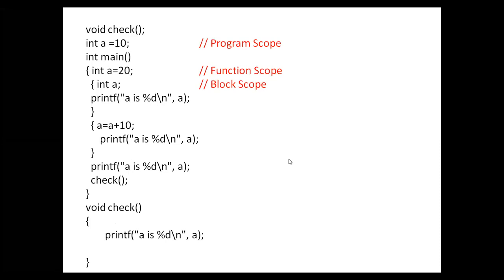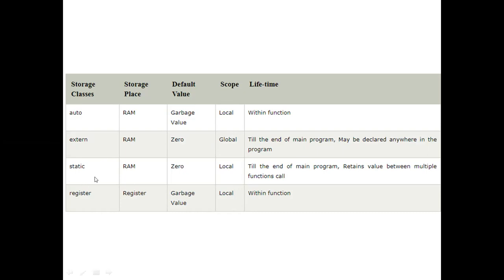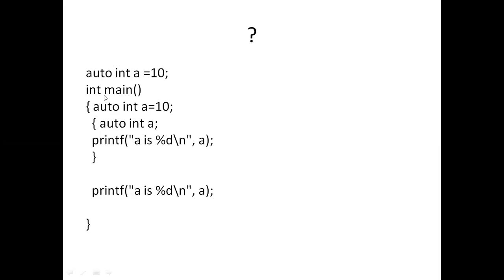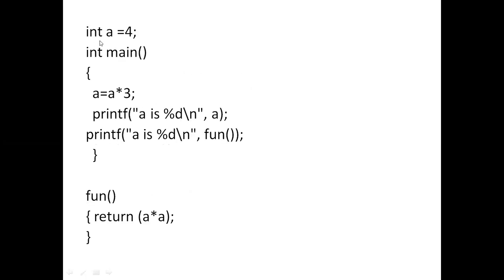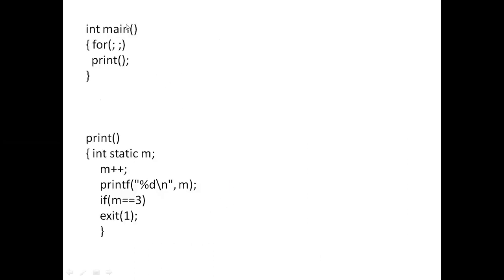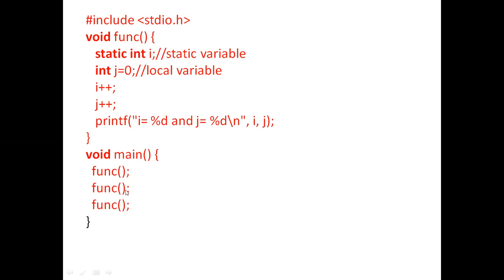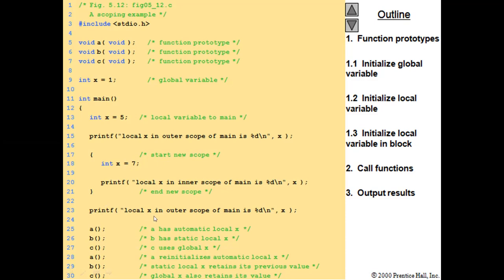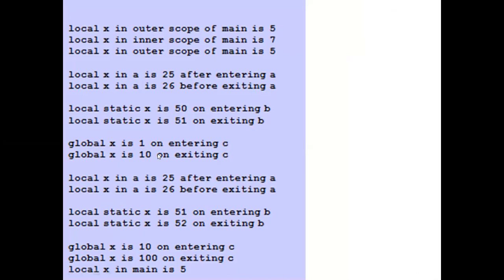16. Storage Classes-1